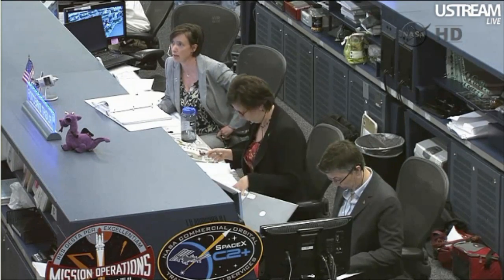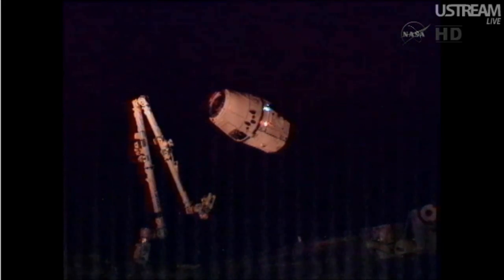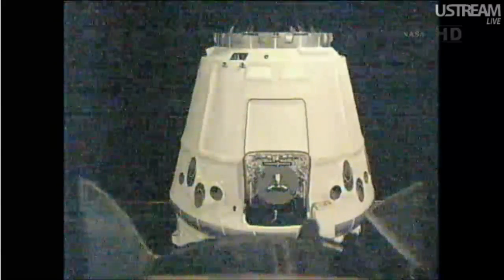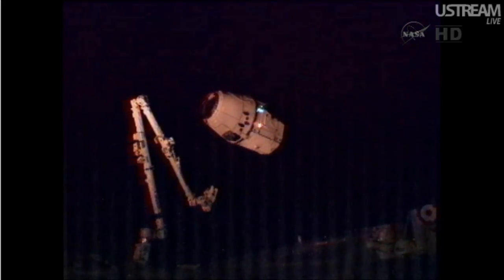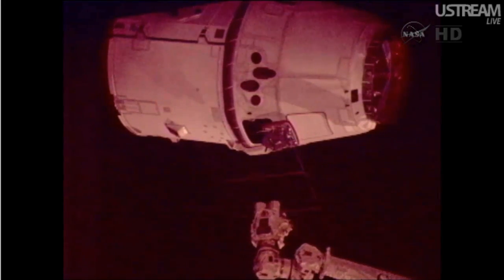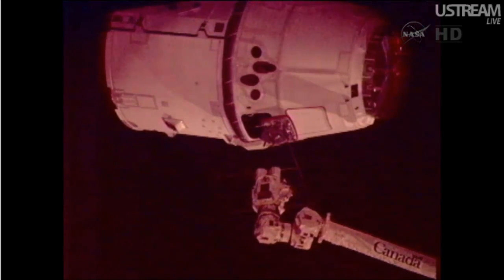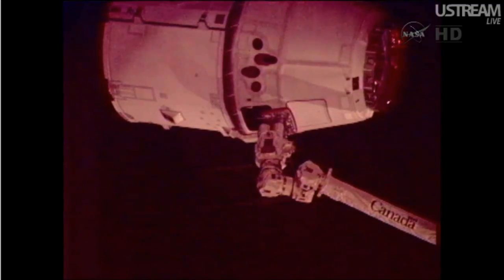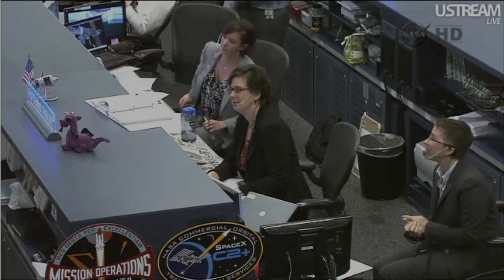International Space Station (ISS) Grapples SpaceX Dragon Capsule (5/25/2012, May 25th) HD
HD video of the successful grapple of the SpaceX Dragon capsule by the International Space Station (ISS). Capture took place shortly after 11am EST on May 25th, 2012 (5/25/2012). SpaceX is the first private organization to successfully launch and connect a vehicle to the International Space Station. HD video captured from the live webcast of the event from NASA TV.